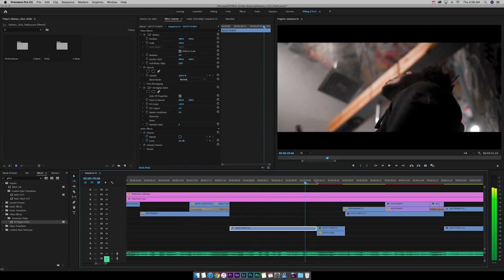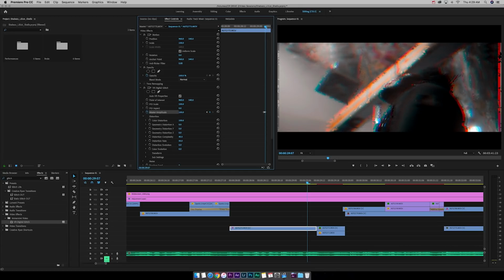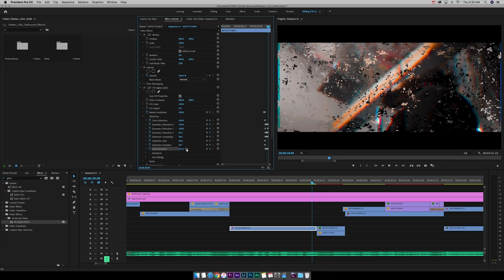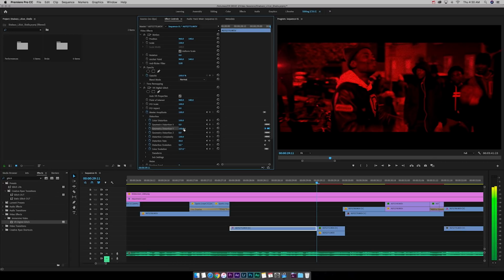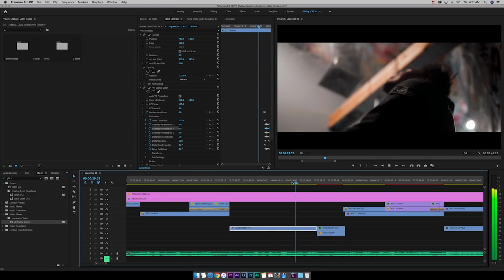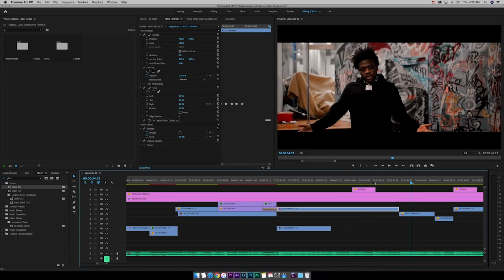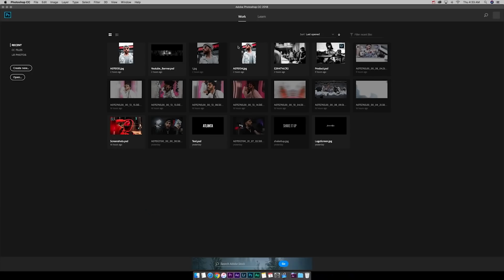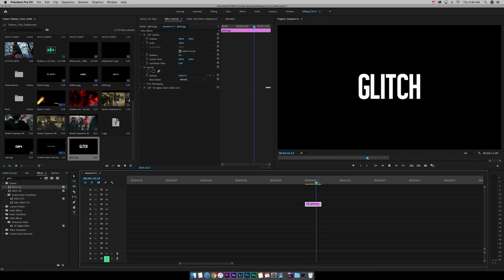Quick & Easy GLITCH TRANSITION In Premiere Pro!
In this tutorial I show you how to create a quick & easy Glitch Transition Effect, using Adobe Premiere Pro. You can save this as a preset, use this on your video footage and your text. Enjoy!

Music (get 30-days FREE using this link!)

Gear Used Here:
Main Camera
Favorite Lens Ever